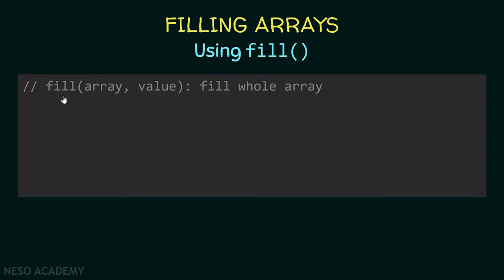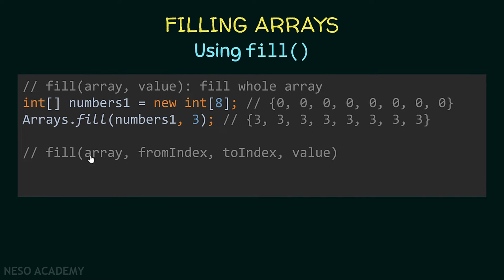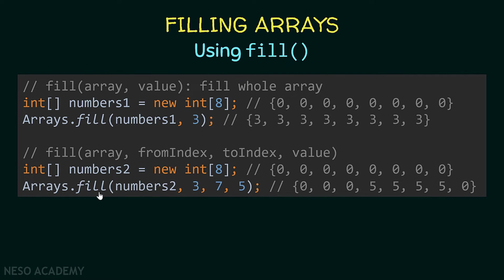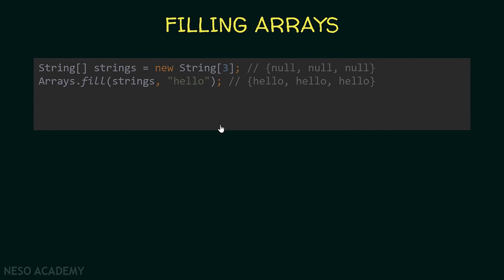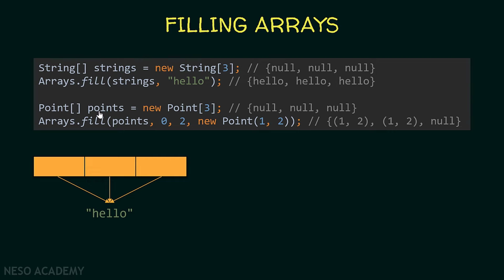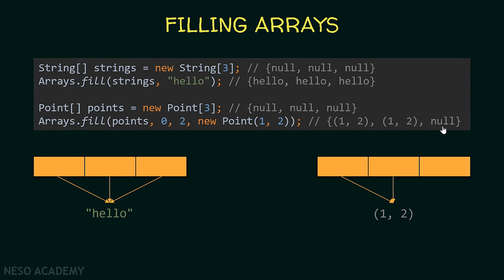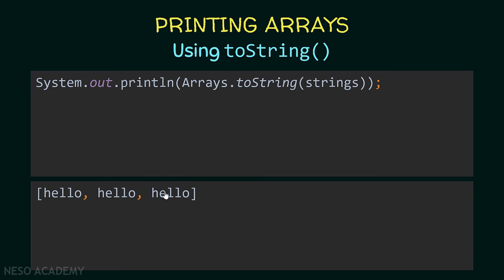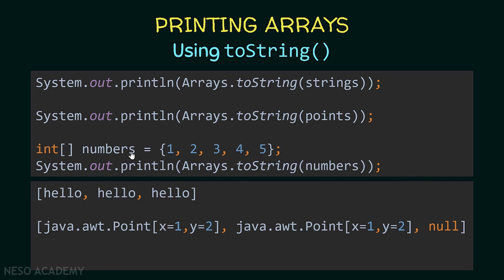The Arrays Class in Java (Part 3)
Java Programming: The Arrays Class in Java Programming
Topics Discussed:
1) Filling arrays using the fill() method of the Arrays Class in Java.
2) Printing arrays using the toString() method of the Arrays Class in Java.